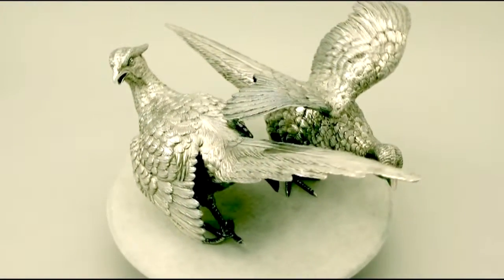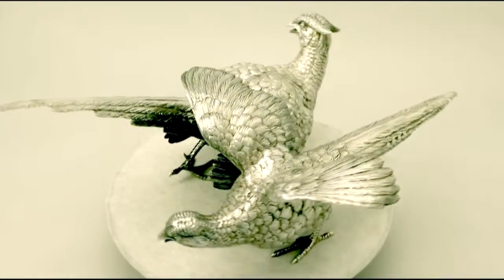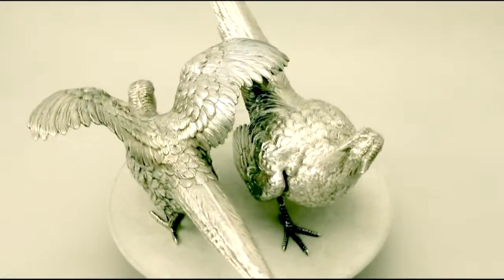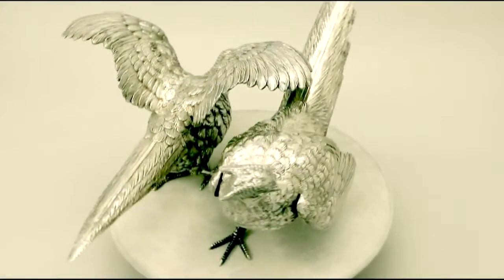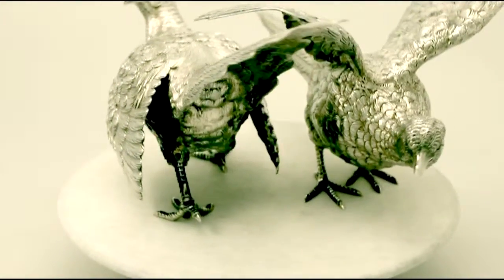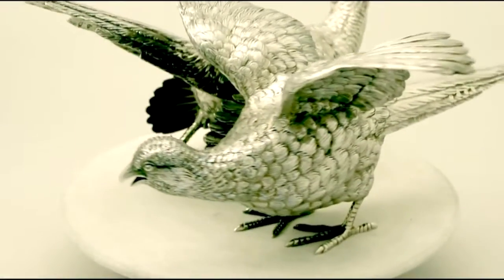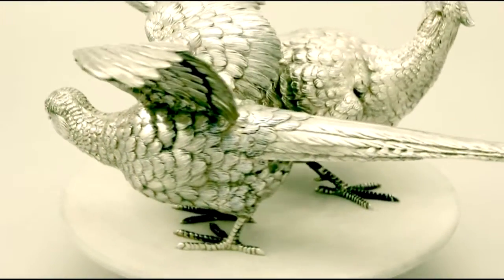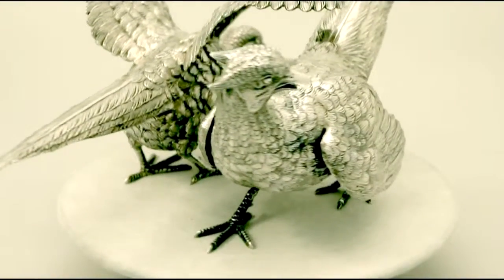German Silver Table Pheasants - Antique Circa 1927 - AC Silver (W5610)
An exceptional, large and impressive pair of antique German 925 British standard London import hallmarked pair of table pheasants; an addition to our silver animal related collection